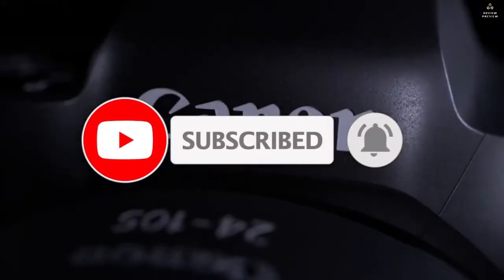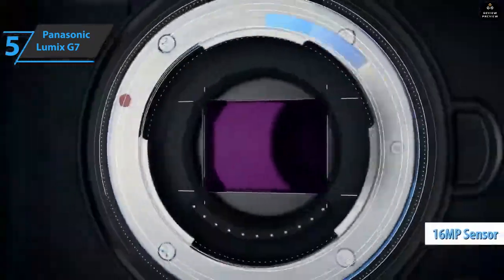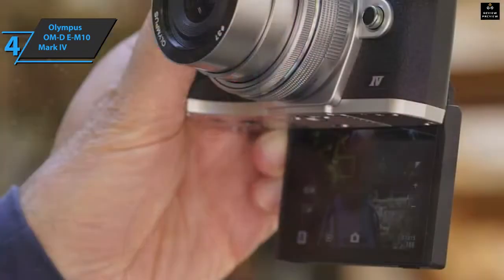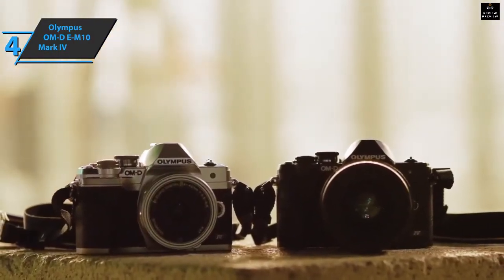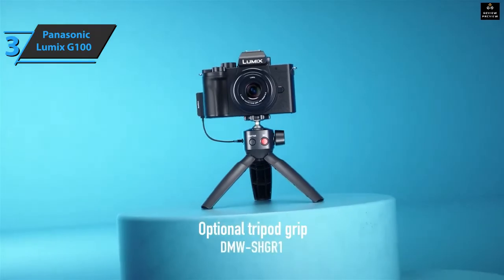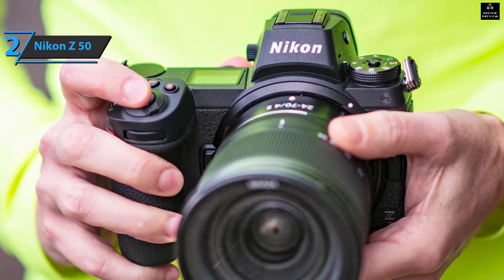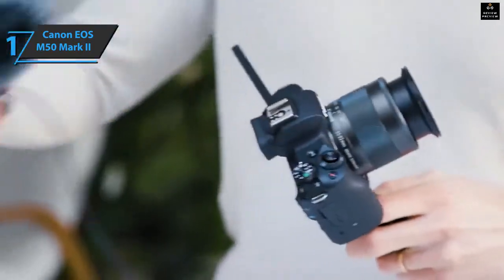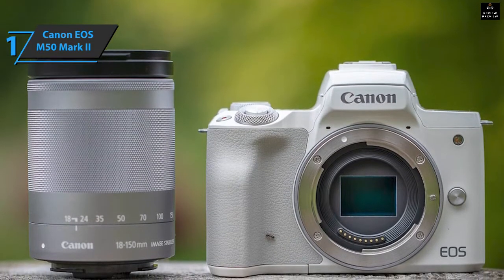Top 5 Best Budget Mirrorless Cameras of 2023 | Best for Beginners, Vlogging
► Links to the Top 5 Best Budget Mirrorless Cameras of 2023 Best for Beginners, Vlogging

►US Links◄
► 5. Panasonic Lumix G7
► 4. Olympus OM-D E-M10 Mark IV
► 3. Panasonic Lumix G100
► 2. Nikon Z 50
► 1. Canon EOS M50 Mark II

We have just laid out the top 5 best budget mirrorless cameras 2023. In 5th place is the Panasonic Lumix G7, our pick for the best ultra cheap budget mirrorless camera. In 4th place is the Olympus OM-D E-M10 Mark IV, our pick for the best value budget mirrorless camera. In 3rd place is the Panasonic Lumix G100, our pick for the best vlogging budget mirrorless camera. In 2nd place is the Nikon Z 50, our pick for the best premium budget mirrorless camera. In 1st place is the Canon EOS M50 Mark II, our pick for the best overall budget mirrorless camera.